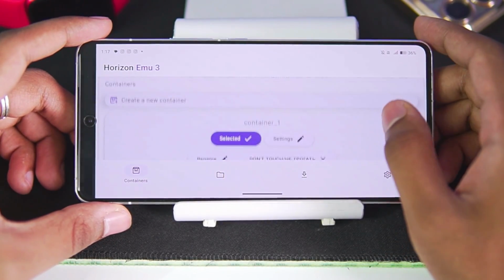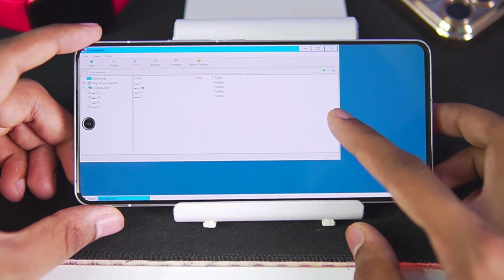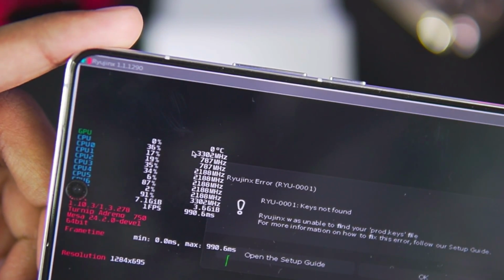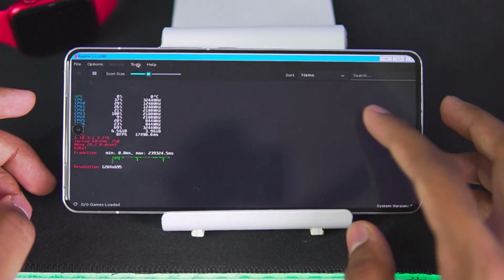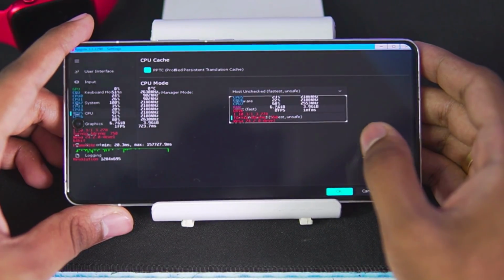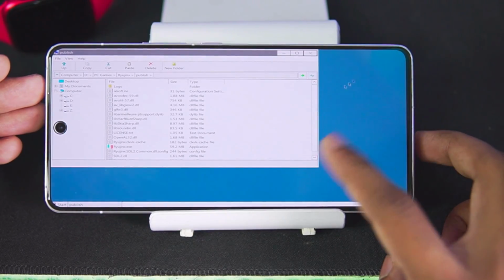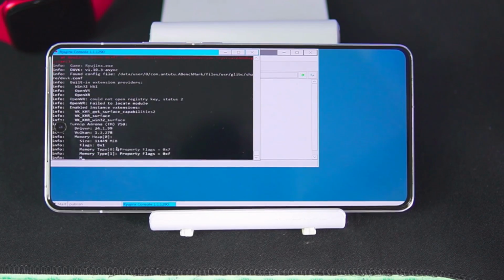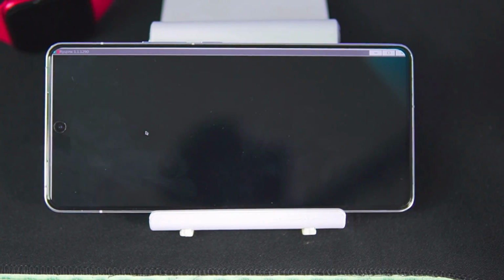🔥 TESTING RYUJINX EMULATOR ON ANDROID | NINTENDO SWITCH EMULATOR | HORIZON EMU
TESTING RYUJINX EMULATOR ON ANDROID | NINTENDO SWITCH EMULATOR ON HORIZON EMU
In this video we try the Ryujinx Nintendo switch emulator on android and see if it works or not!